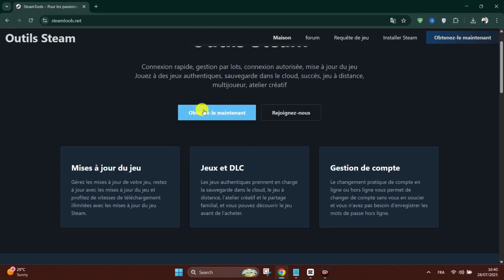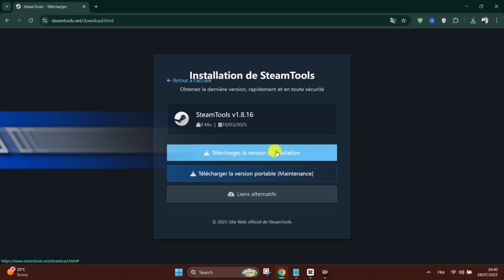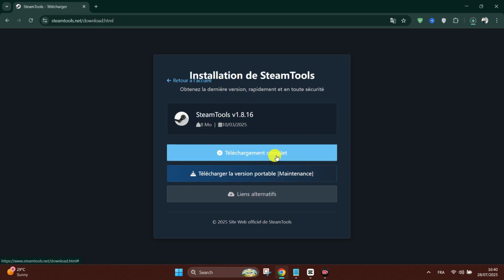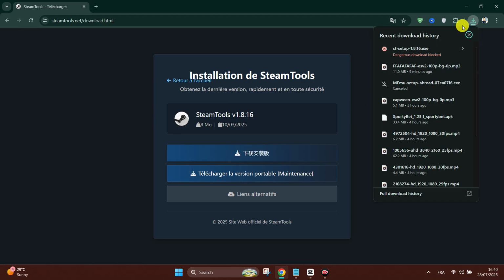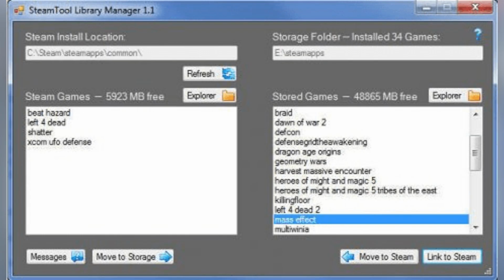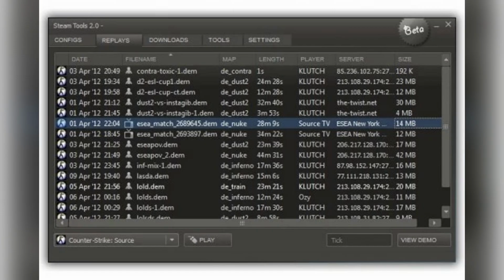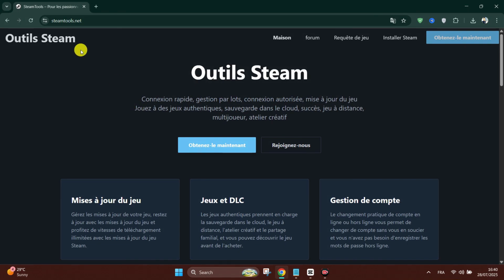How to Download Steam Tools (Workshop Tools, SDKs, Servers)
In this quick tutorial, I’ll show you exactly how to download Steam tools like Workshop Tools, SDKs (Source SDK, SFM), dedicated server files, and more directly from your Steam client. Whether you're a modder, map maker, game developer, or just curious about what Steam tools are, this guide works in 2025 and is 100% beginner friendly. You’ll learn where to find these tools in your Steam Library, how to install them, and common fixes if they won’t download. Works on Windows 11 & Windows 10. Drop a comment if you need help with any specific game tool!